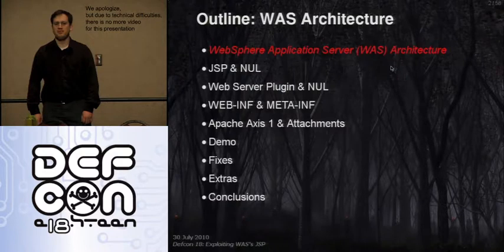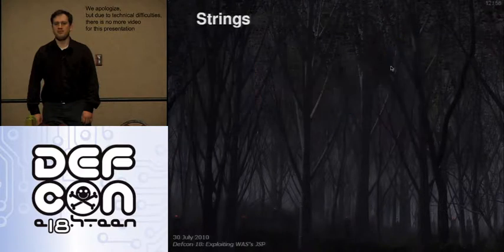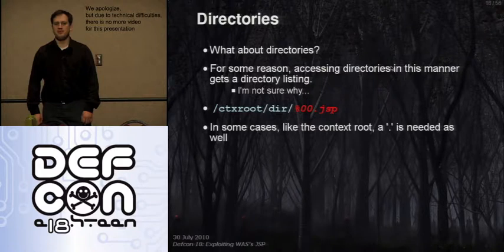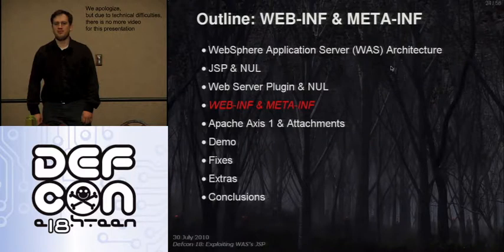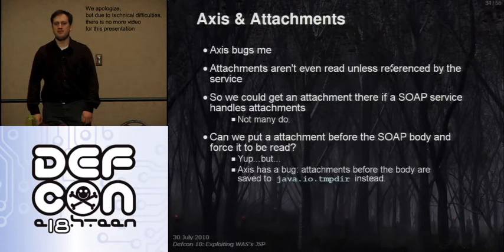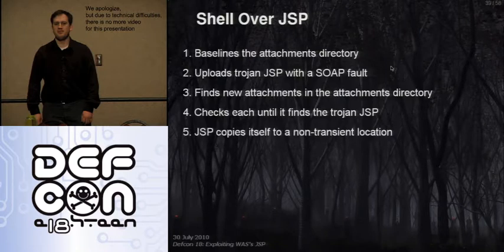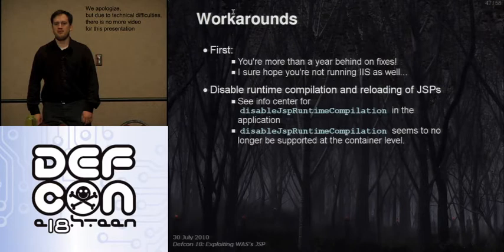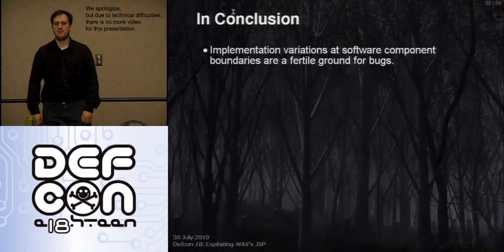DEF CON 18 Hacking Conference Presentation By Ed Schaller Exploiting WebSphere Application Servers